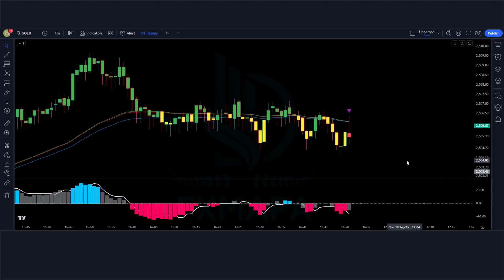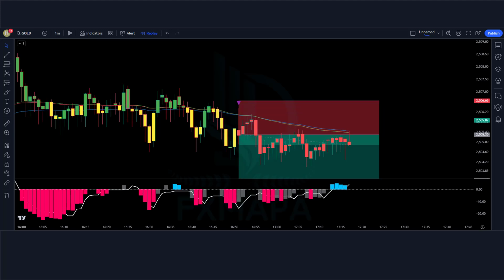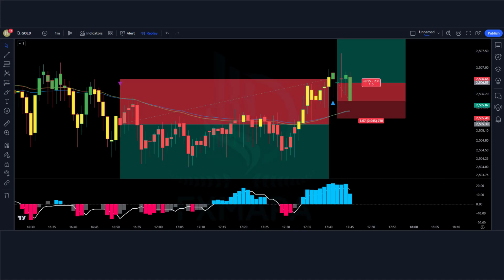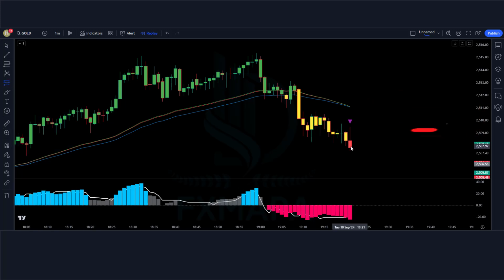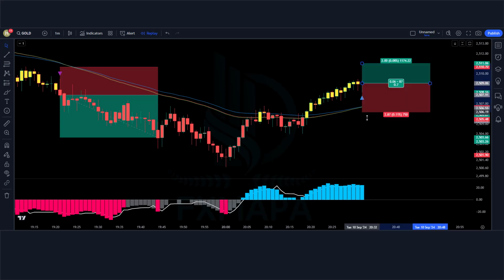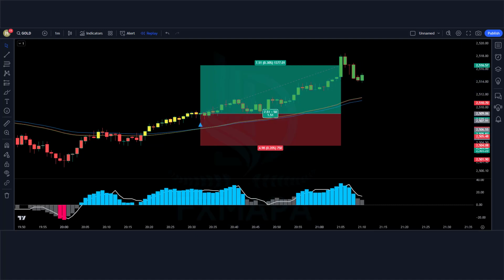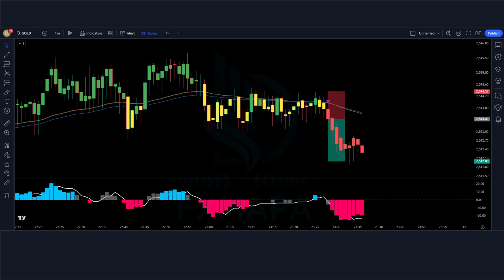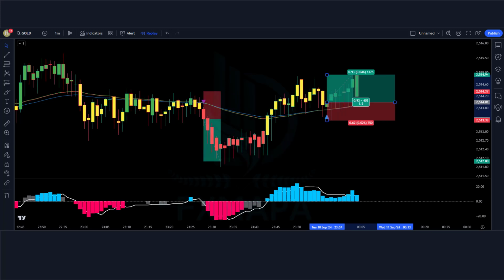This Gold M1 Scalping Strategy Will Double Your Trading Account: TradingView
Welcome to our latest trading strategy video! In this episode, we unveil a powerful Gold M1 Scalping Strategy that has the potential to double your trading account! If you're looking to elevate your trading game and maximize your profits, this is the video for you. Join us as we explore this effective scalping technique specifically designed for gold trading on the M1 timeframe. We'll walk you through step-by-step how to implement this strategy using TradingView, including essential tips for risk management and trade execution. What you'll learn: - How to set up your TradingView chart for optimal scalping - Key indicators and tools to use for this strategy - Entry and exit points to maximize your gains - Real-life examples and live trading sessions to illustrate the strategy in action Don't miss out on the chance to transform your trading approach and potentially double your account! GoldTrading ScalpingStrategy TradingView ForexTrading DayTrading FinancialFreedom Tune in and start your journey towards more profitable trading today!

In this video, we’ll walk you through :   Will Double Your Trading Account

Risk Warning
In this video topic:---
Gold M1 Scalping Strategy
Double Your Trading Account
scalping strategy
scalping forex strategy
trading psychology
risk management
gold trading strategy
day trading
forex trading
Gold trading
trading strategy
technical analysis
forex scalping
trading account
market analysis
best tradingview indicator
tradingview
tradingview indicators buy sell signals
indicator tradingview buy sell
best indicator for scalping
most profitable indicator strategy
accurate buy sell indicator tradingview
new indicator tradingview
buy sell signals
nas100
nvda stock
best tradingview indicator
amc stock
best stocks to buy
forex trading,tsla stock
ultra accurate buy sell signal indicator tradingview
most accurate buy sell signal indicator in tradingview
accurate buy sell signal indicator
tradingview indicator gives exact buy sell signals
the most profitable buy sell signal indicator in tradingview
the most accurate buy sell signal indicator in tradingview
the most profitable indicator tradingview
most profitable trading strategy
very accurate trading strategy
best scalping strategy tradingview
best money flow indicator tradingview
how to create strategy in tradingview
best tradingview strategy for day trading
best support and resistance indicator tradingview
bitcoin
Double Top Bottom
M1 scalping strategy
stock trading
trading signals
investment strategies
scalping techniques
trading tips
financial markets
make money trading
trading education
gold
us30
sp500